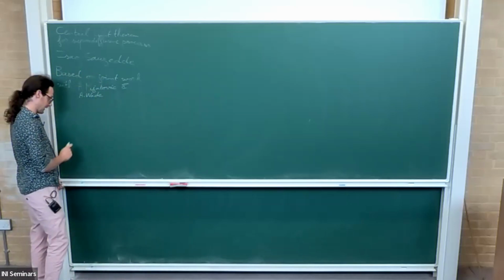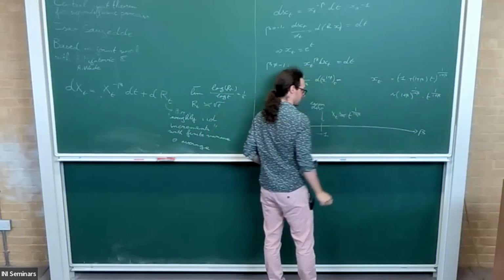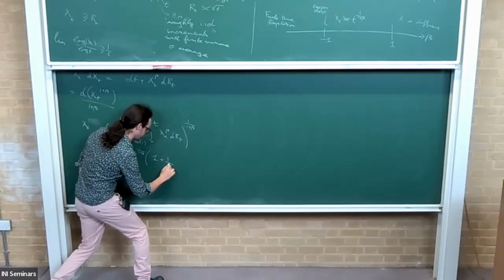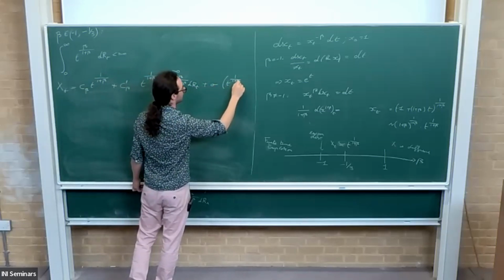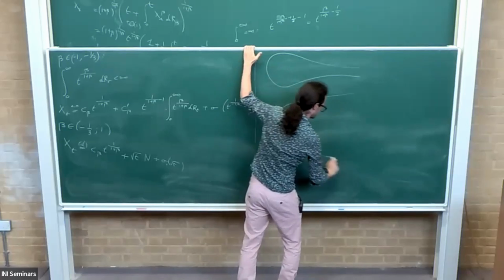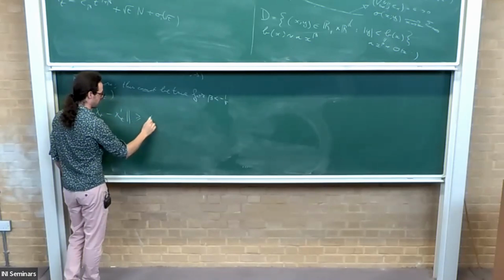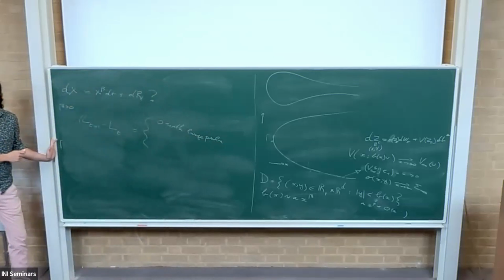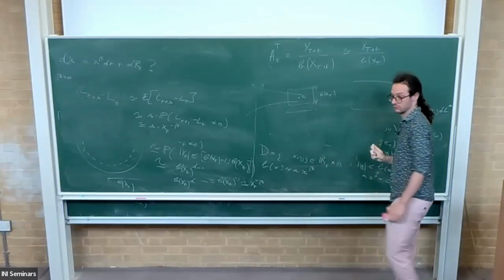Dr. Isao Sauzedde | Central limit theorem for superdiffusive processes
Speaker: Dr Isao Sauzedde (University of Warwick)
Date: 14th Aug 2024
Title: Central limit theorem for superdiffusive processes
Abstract: We will present a few examples of superdiffusive processes, the main order asymptotic of which is characterised by a parameter beta of the model. As we will explain, these models all admit a similar phase transition: they satisfy a central limit theorem up to a critical value of the parameter beta, after which the CLT breaks apart as non-Gaussian corrections become prevalent. The case we will focus most attention on is that of an obliquely reflected Brownian motion in a generalised parabolic domain, for which we prove both the central limit theorem and its failure below the critical parameter. Based on a joint work with Aleksandar Mijatovic and Andrew Wade.